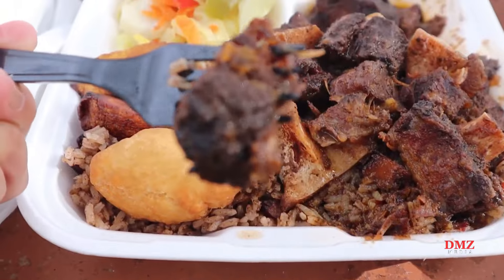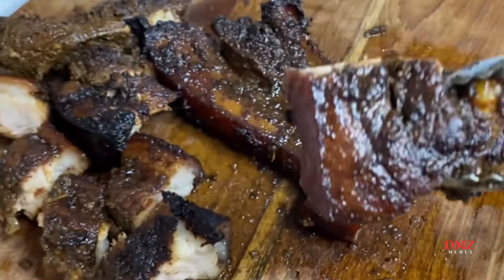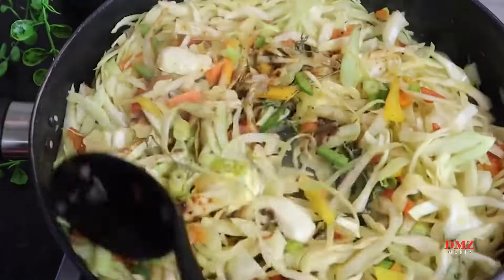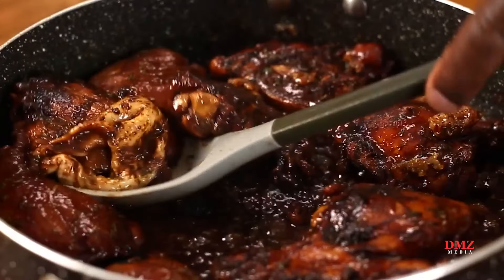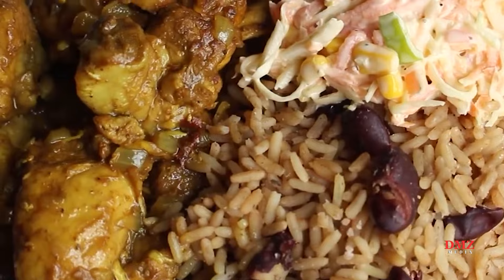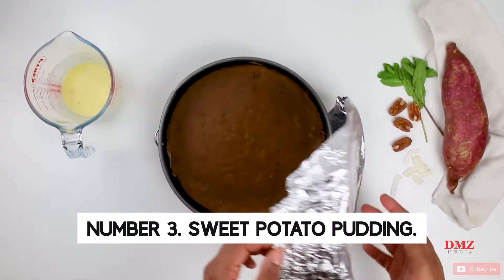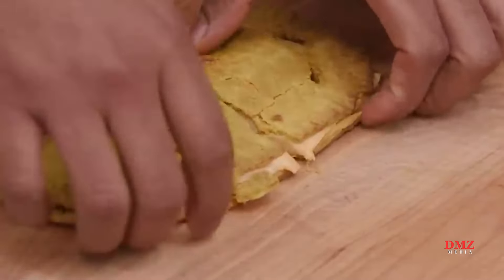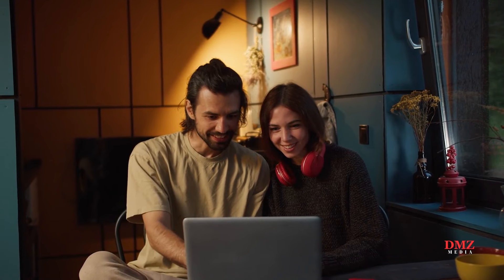Exploring Jamaican Culinary Delights: 11 Must | Try Traditional Dishes When Visiting Jamaica!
Welcome to the ultimate Jamaican culinary adventure! 🇯🇲✨ In this video, we're taking you on a virtual tour of the vibrant and flavorful world of Jamaican cuisine. From mouthwatering jerk chicken to comforting ackee and saltfish, get ready to discover 11 traditional dishes that are an absolute must-try when you visit Jamaica!

🍛 1. Jerk Chicken: Dive into the spicy and smoky goodness of Jamaica's famous jerk chicken, seasoned to perfection and cooked to juicy perfection.

🍲 2. Ackee and Saltfish: Experience the national dish of Jamaica, where ackee fruit meets salted cod in a delicious and hearty combination.

🌽 3. Callaloo: Discover the taste of callaloo, a leafy green vegetable often cooked into a flavorful stew with coconut milk and spices.

🥘 4. Rice and Peas: Savor the aromatic blend of rice and kidney beans cooked in coconut milk, a staple side dish that complements Jamaican meals.

🐟 5. Escovitch Fish: Delight in the tangy and spicy flavors of escovitch fish, a dish where fried fish is topped with a zesty pepper and vegetable sauce.

🍠 6. Festival: Indulge in the sweet and fried goodness of festival, a popular Jamaican fried dough that pairs perfectly with savory dishes.

🍤 7. Pepper Pot Soup: Warm your soul with pepper pot soup, a spicy and hearty soup featuring callaloo, okra, and a variety of meats.

🌶️ 8. Bammy: Experience the unique taste and texture of bammy, a flatbread made from cassava that is often served with fish dishes.

🥥 9. Mannish Water: Brave the bold flavors of mannish water, a traditional Jamaican soup made with goat meat, vegetables, and spices.

🍧 10. Grater Cake: Treat your sweet tooth to grater cake, a delectable coconut and sugar confection that's a popular Jamaican dessert.

🍨 11. Gizzada: End your culinary journey with gizzada, a sweet and flaky pastry filled with a delicious coconut and spiced filling.

Embark on a sensory adventure as we explore the rich tapestry of Jamaican flavors. Whether you're a food enthusiast or planning a trip to Jamaica, these 11 traditional dishes will undoubtedly leave you craving more of the island's culinary delights. Get ready to tantalize your taste buds and experience the essence of Jamaica through its diverse and delicious food culture! 🌴🍴